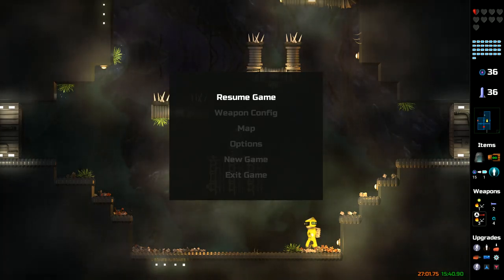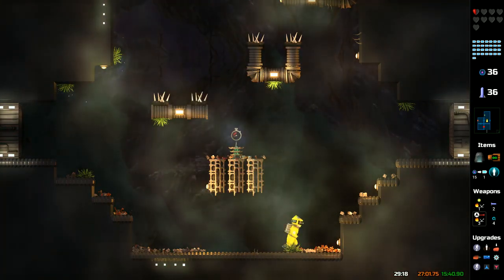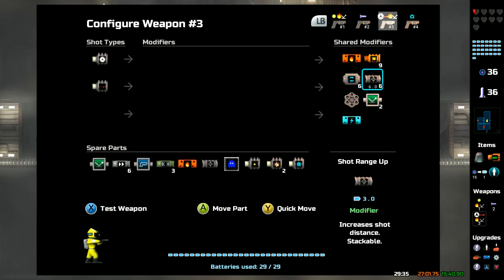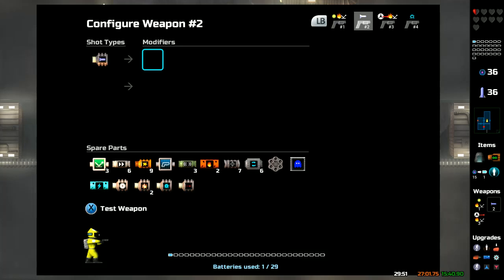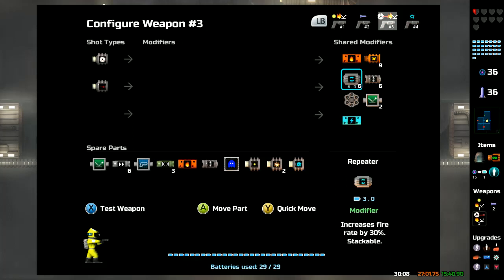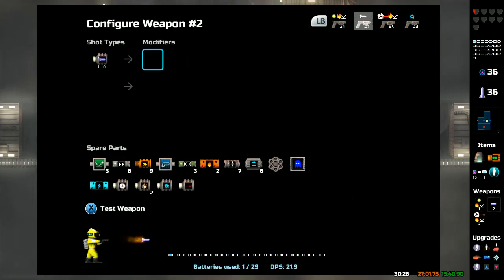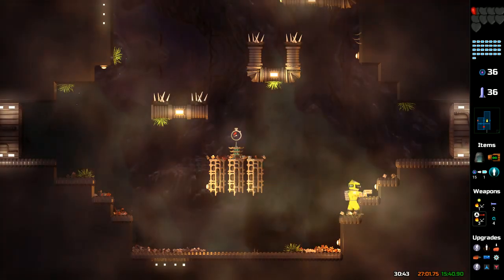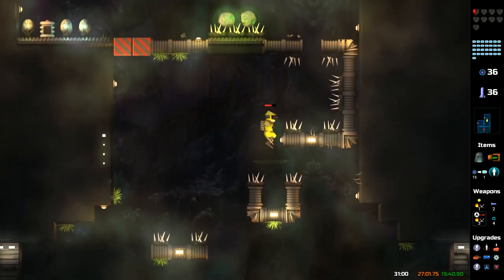How to Melt Everything With 3015.5 DPS in Weapon Hacker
A small, impromptu recording because this run of Weapon Hacker was, quite frankly, insane. :P